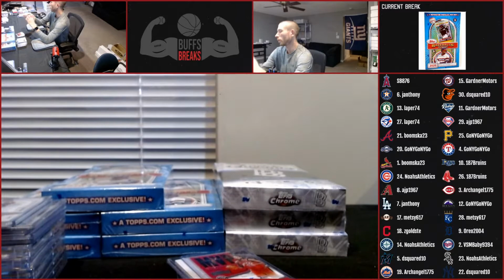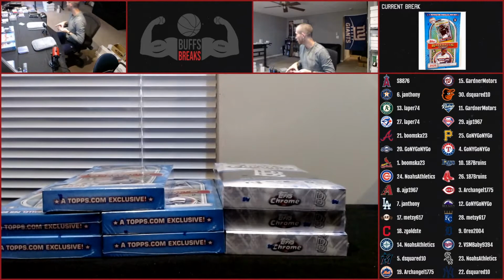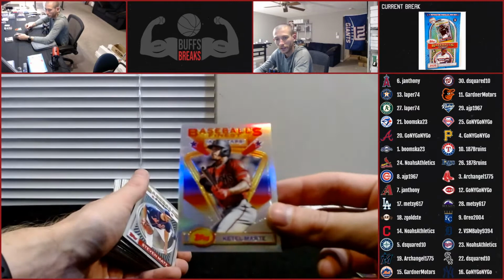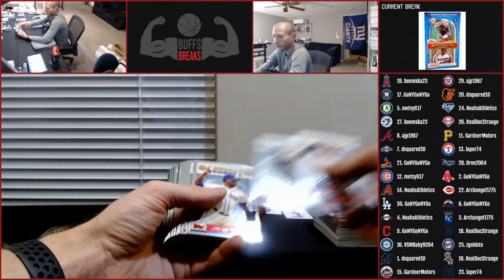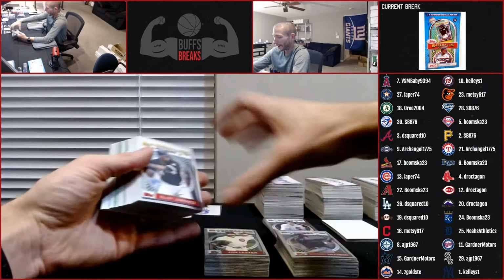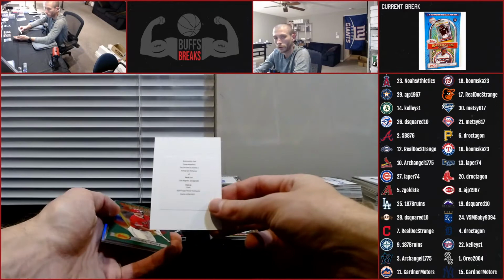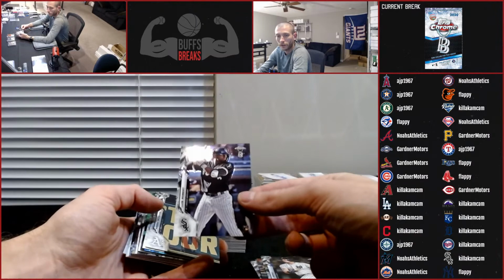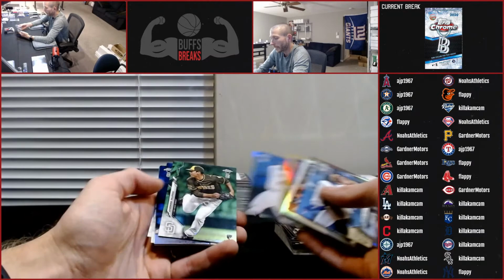Box Breaks Full Live Stream 10/30/20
2020 Finest Flashbacks RD #67-71 + Ben Baller Divisional RD #6